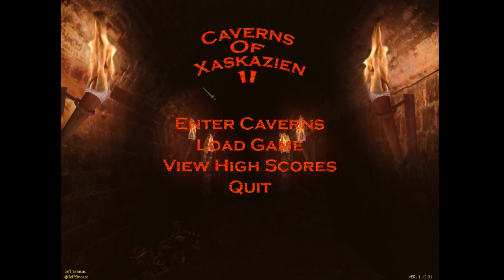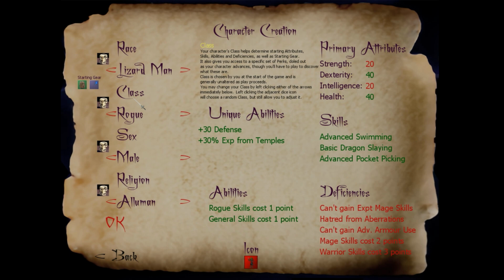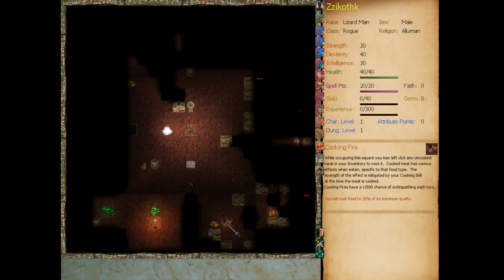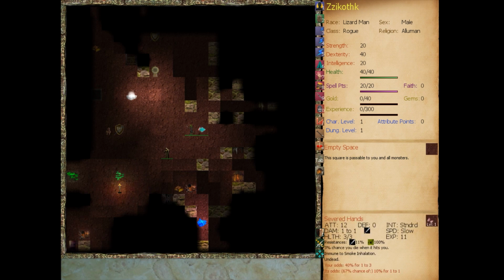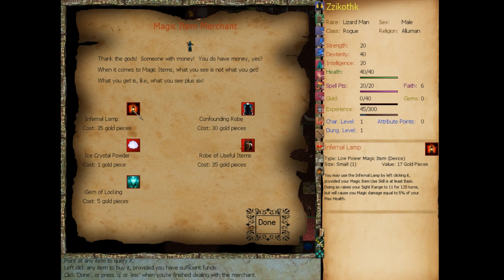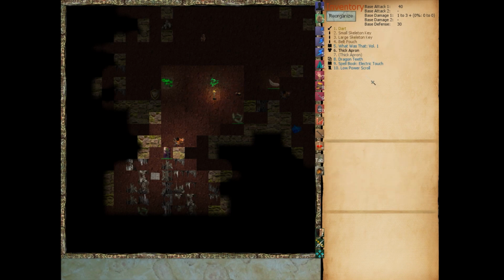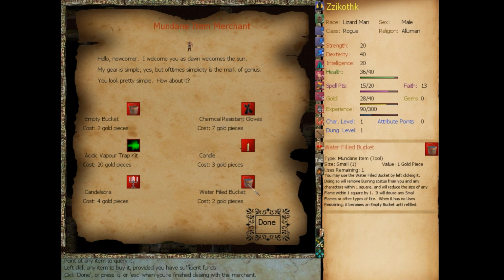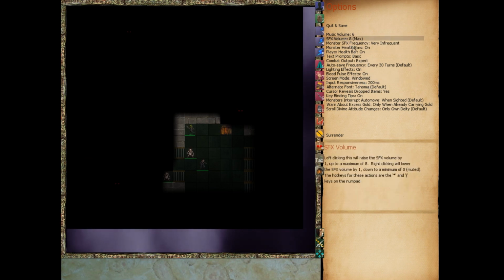Caverns of Xaskazien 2 - Lizard Man Rogue - Ep 1: Good Luck, Zzikothk!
Episode 1 of a playthrough of Caverns of Xaskazien 2, Ver. 1.12.42 as a Male Alluman Lizard Man Rogue.